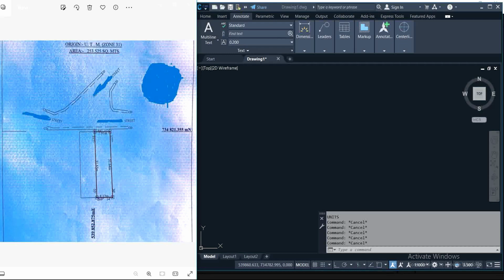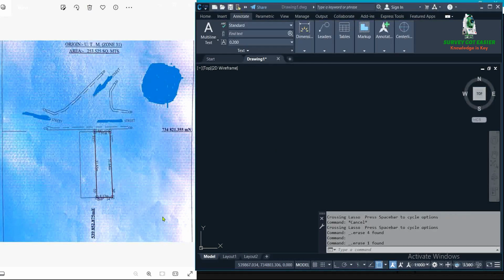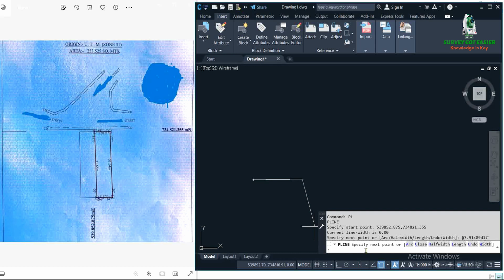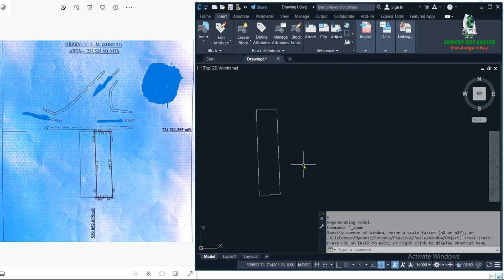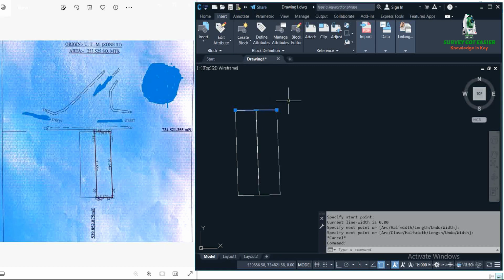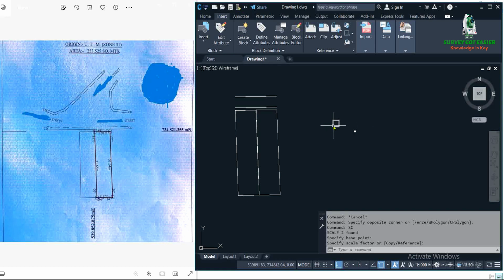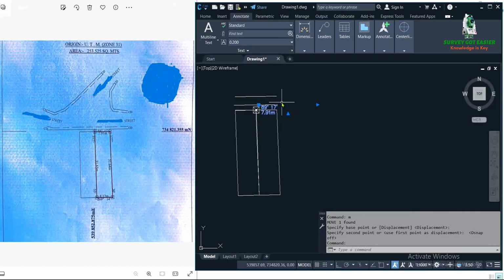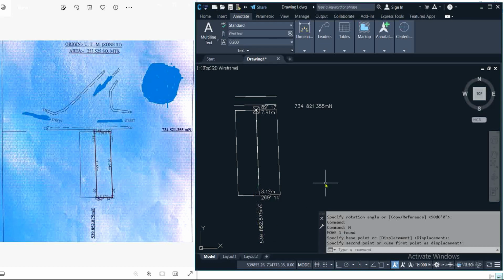Plot Survey Plan Today!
Do you know it just only two method that is involved in plotting of survey plan.
1. Coordinate Method ( X,Y Coordinate)
2. Bearing and Distance Method

This two method will give same result at the end. However, you can adopt the one that is convenient or interest you. This video will guide you through on how to successfully plot survey plan today using bearing and distance method.